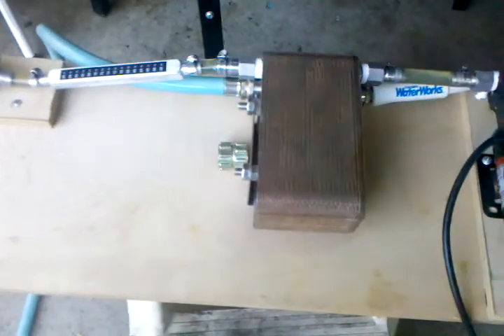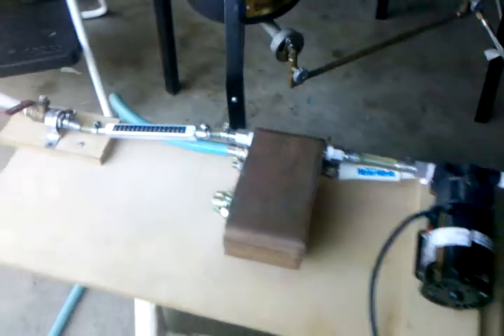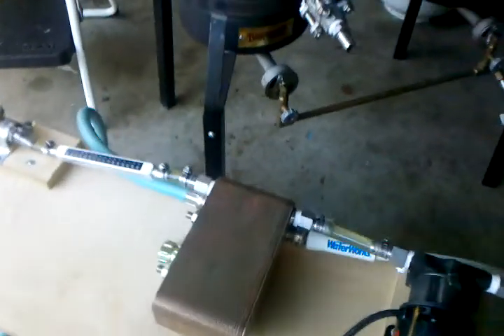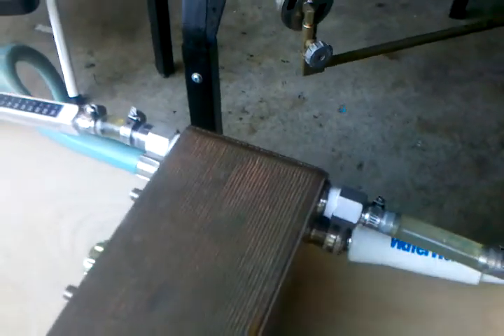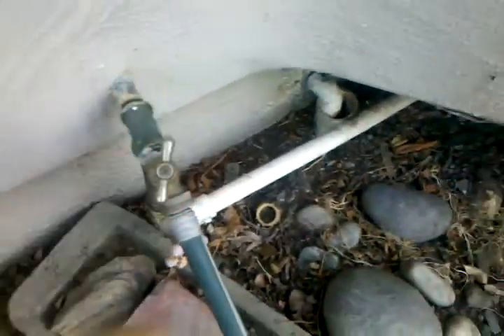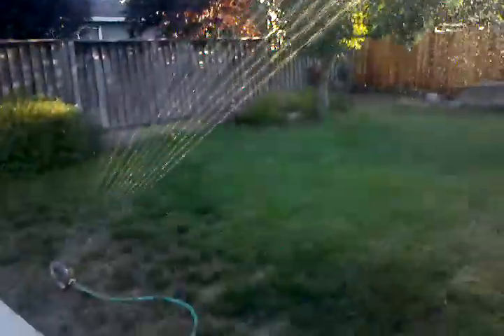Therminator chilling water flow rate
This is how I use my Blichmann Theminator to chill my wort  using a high flow rate of hose water. The entire plate chiller is cool to the touch with 200 f wort coming in.

The thrumometer shows sort coming out at hose water temp.

It took me a few brews before I realized I did not have a high enough flow rate of hose water.